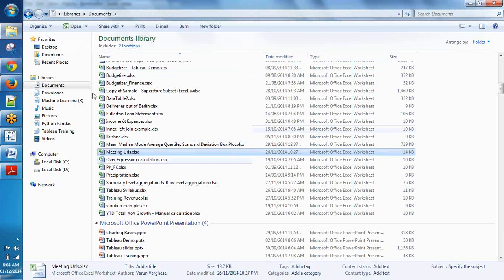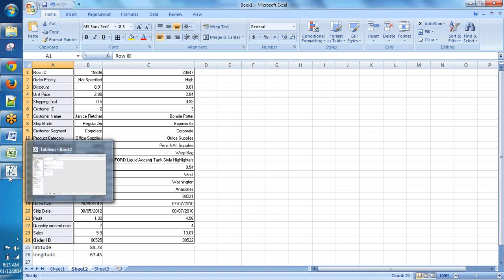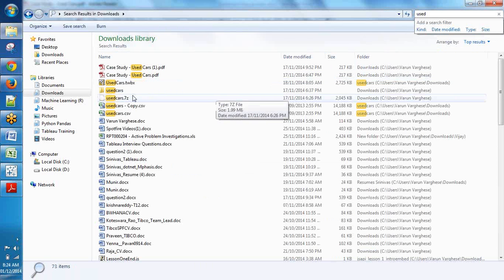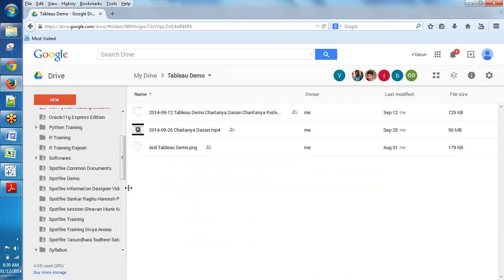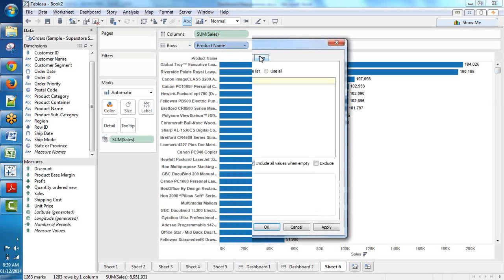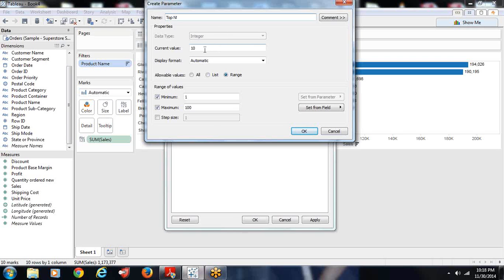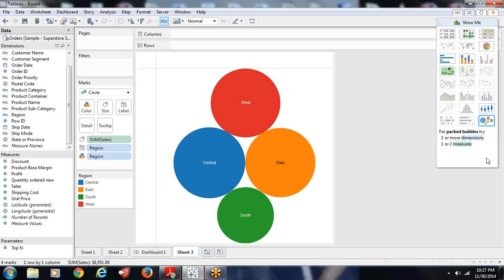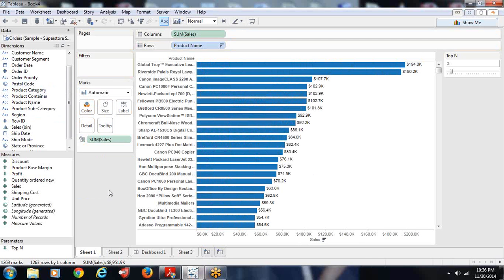Copy of 2014-11-30 21.33 Spotfire session at 8_30 PM IST.wmv